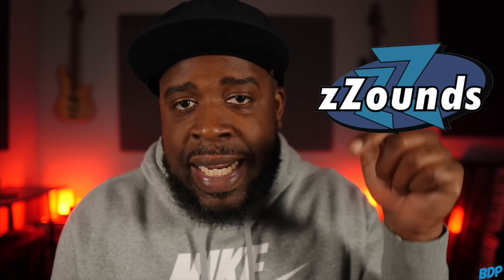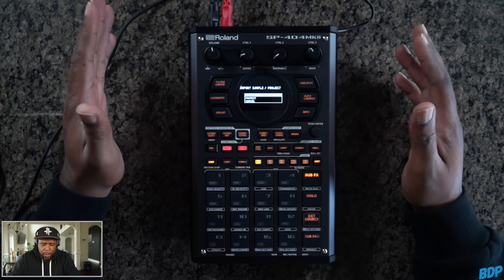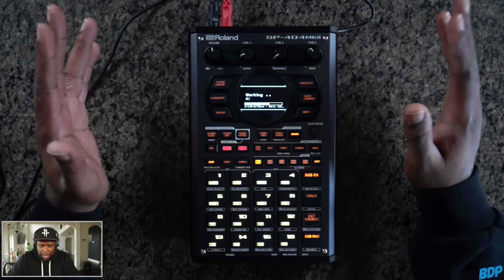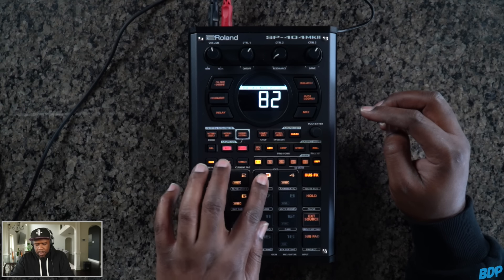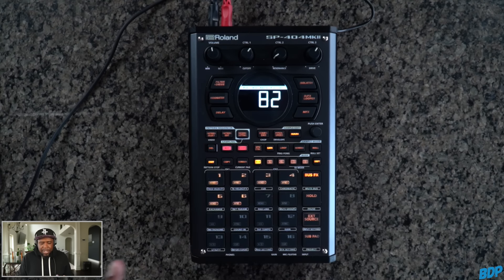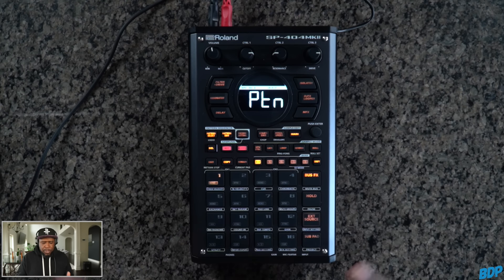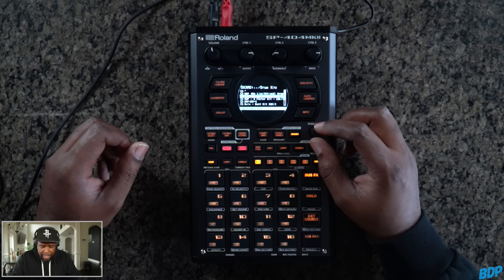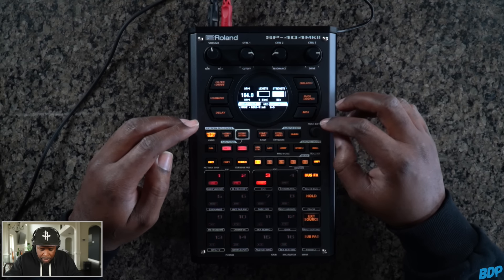SP-404 MK2 "Trap Beat" Kitchen Cook Up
I'm diggin the SP - 404 MK2

00:00 - Intro
00:15 - Affiliates
01:54 - Overview
02:44 - Start of SP 404 Kitchen Cook Up
03:08 - Adding Loop
04:43 - Getting the Loop Right
09:38 - BPM Issues (Help!)
10:54 - Sequencing Loop
11:36 - Adding Drum Samples
13:33 - Sequencing Drums
15:10 - Adding 808
17:27 - Adding Different Sample  Chop to Beat (Help!)
22:12 - Creating Song with Patterns
22:50 - Beat Playback
23:40 - Final Thoughts